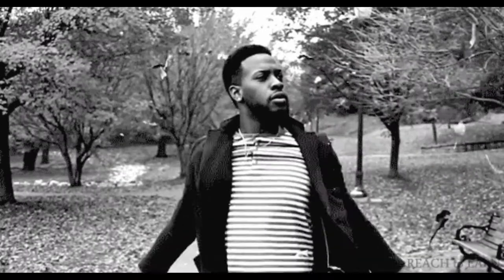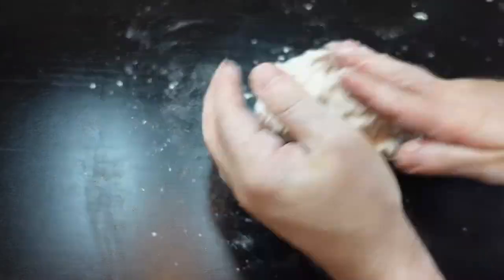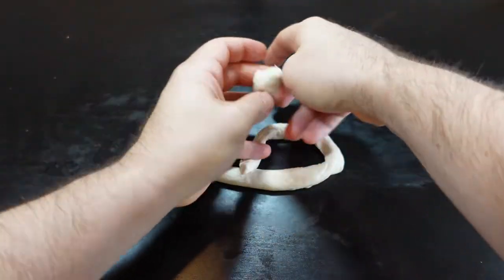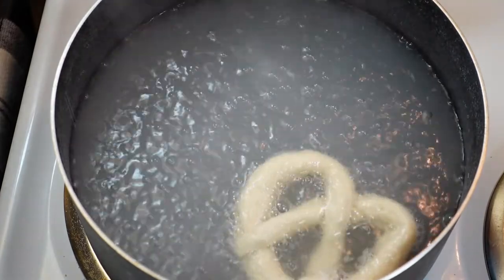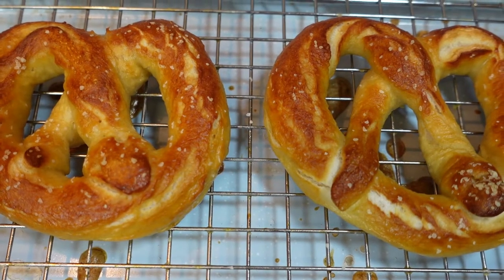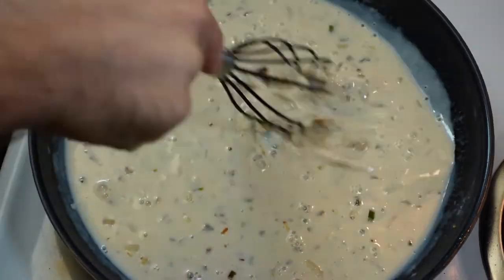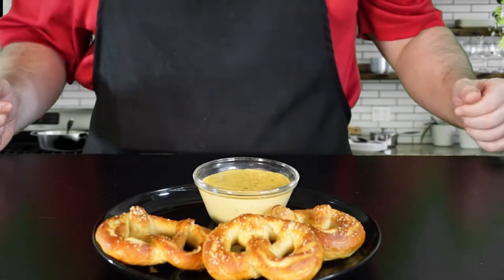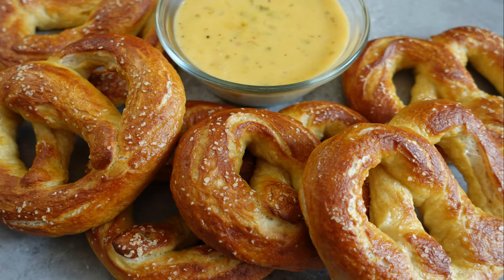Best Homemade Soft Pretzels You'll Ever Taste & Cheese Dip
Crusty, chewy, incredibly soft & fluffy homemade pretzels that'll knock your socks off from the smell alone!
Very easy to do and develop an amazing texture in no time.
Paired with a quick & easy hot cheese dip for double dipping galore!
(Half batch in video- Recommend salt after yeast process, not before/during)

Chapters:
00:00 Intro
00:18 Pretzel Dough
01:23 Shaping
02:10 Boil & Bake
03:27 Hot Cheese Dip
04:49 Plate & Taste